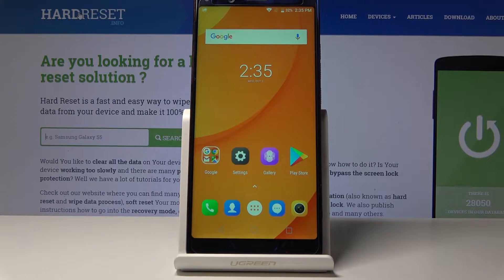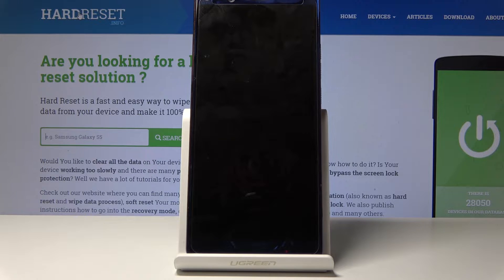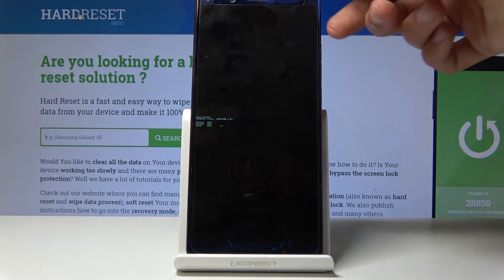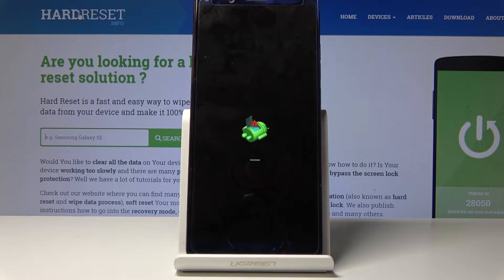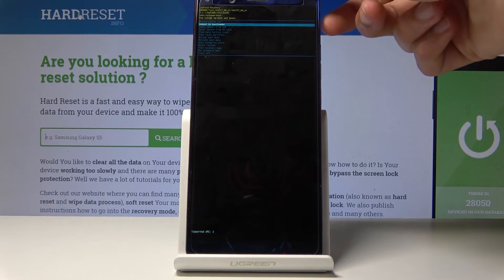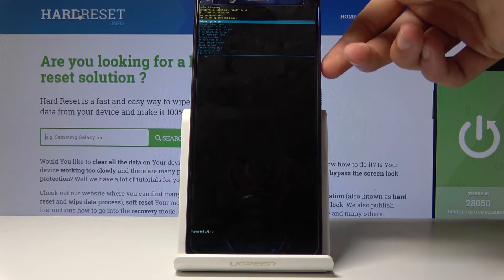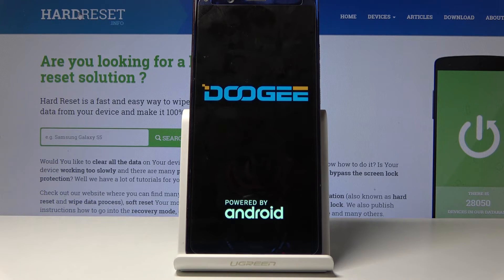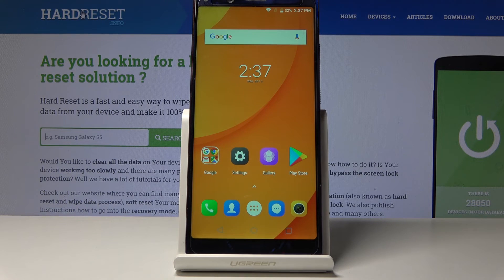Recovery Mode in Doogee MIX - How to Use & Open Recovery Menu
Learn more info about Doogee MIX:
We are presenting the best way to get access to the recovery mode in the Doogee MIX. If you would like to use one of the operations that is possible to perform by using Doogee recovery mode, then find out the attached tutorial to learn how to use a combination of keys to get access to this secret mode smoothly. Let’s follow our video guide and open recovery mode in a couple of seconds.

How to enable recovery mode in Doogee MIX? How to exit recovery mode in Doogee MIX? How to enter secret mode in Doogee MIX? How to use recovery mode in Doogee MIX?